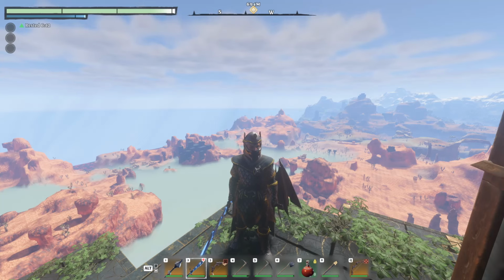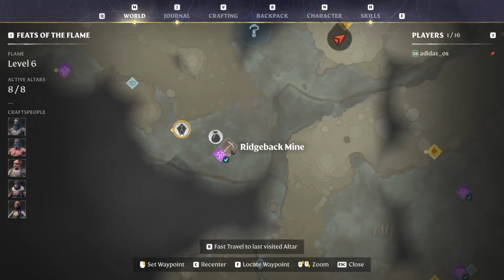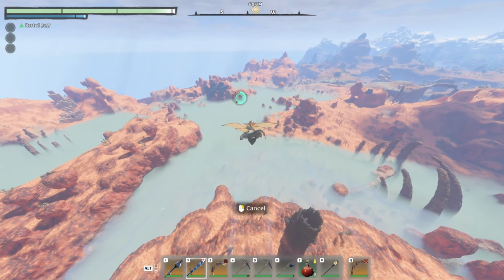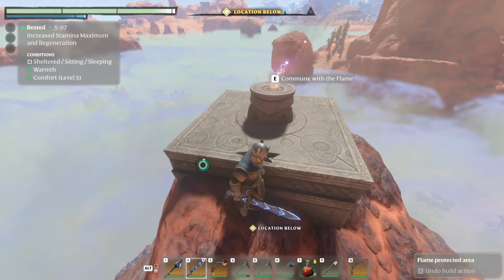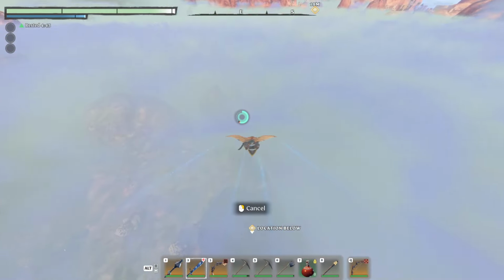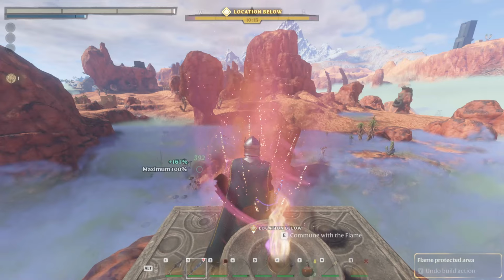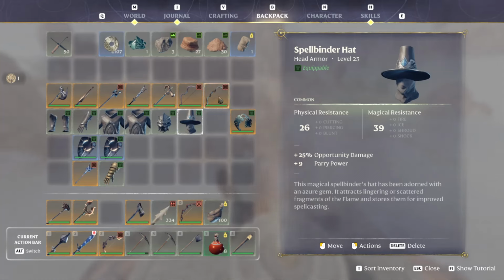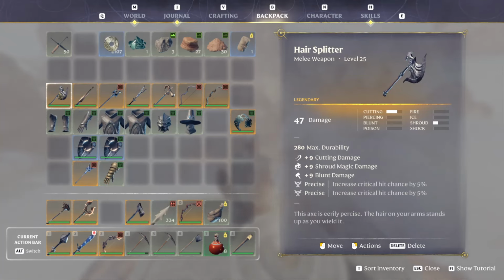Enshrouded Farming The Best Loot Chests In The Game (Part 1 Of 2)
How to find and farm the best loot chests in the PC RPG Enshrouded